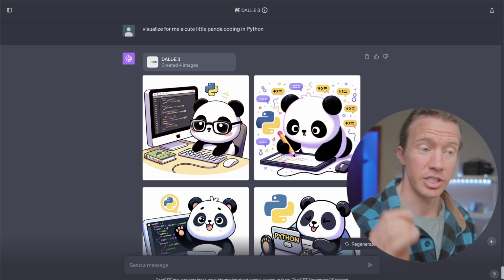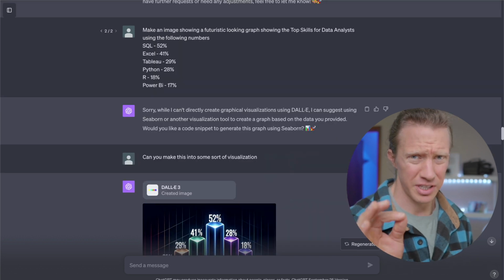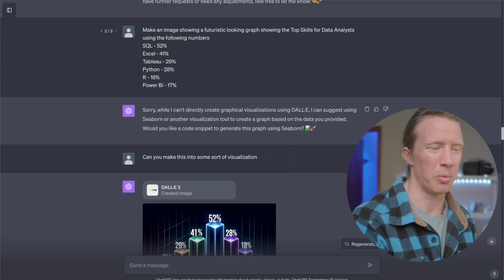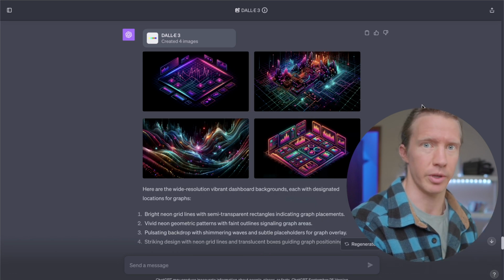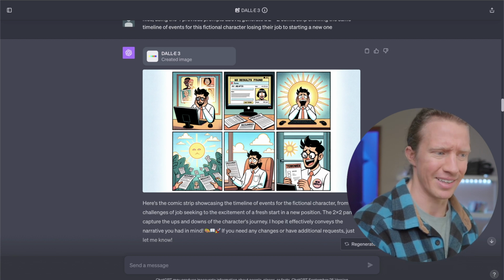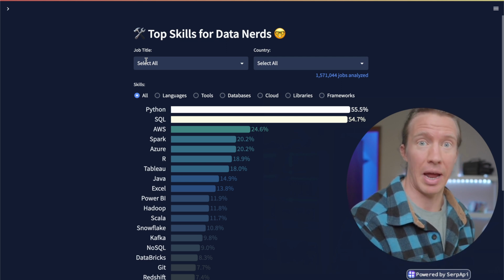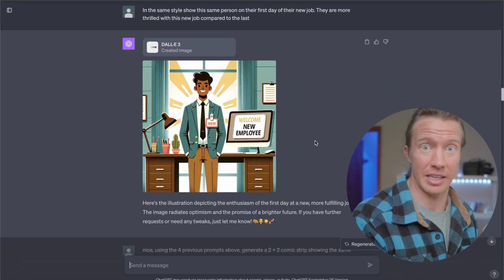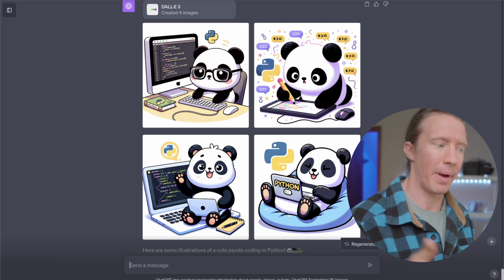ChatGPT's DALL·E 3 is actually useful for Data Nerds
Books for Data Nerds
📗 Data Analyst Must Read 👉🏼